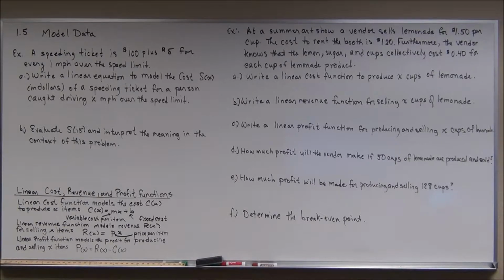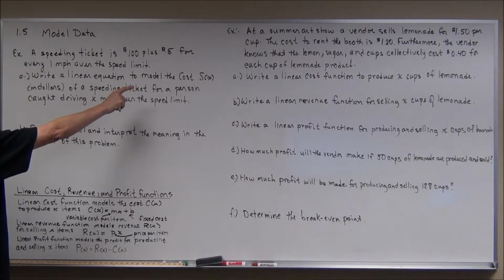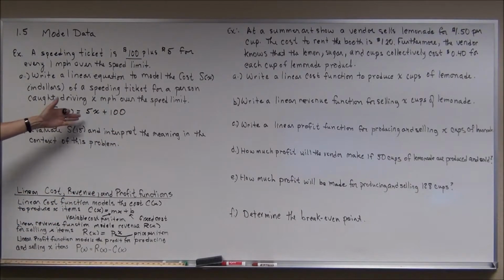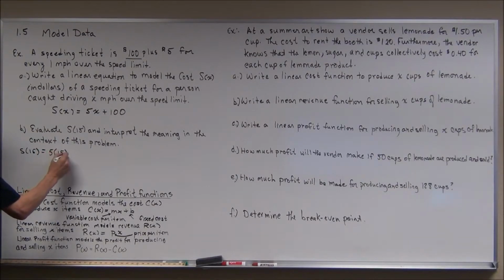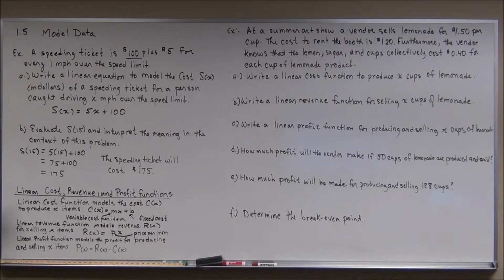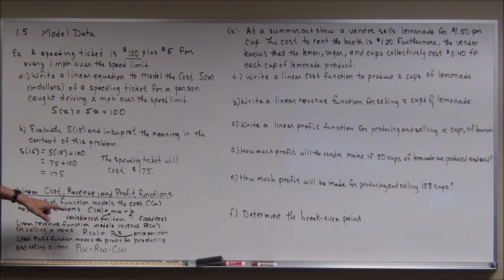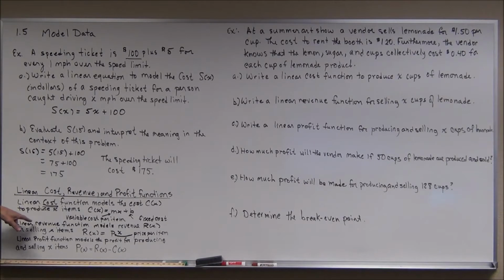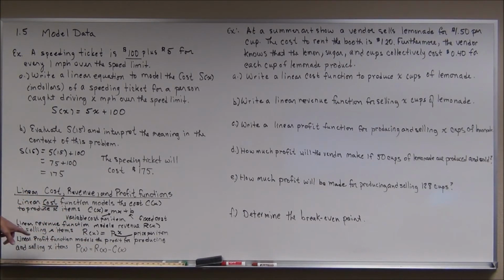1 5 Applications of Linear Equations and Modeling 3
Creating linear functions to model data.  Continued on the next video.